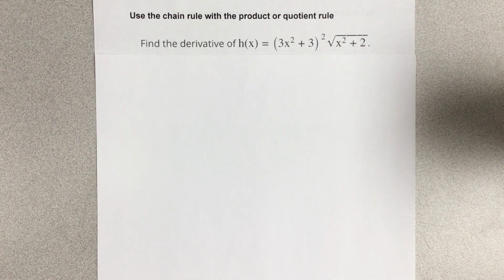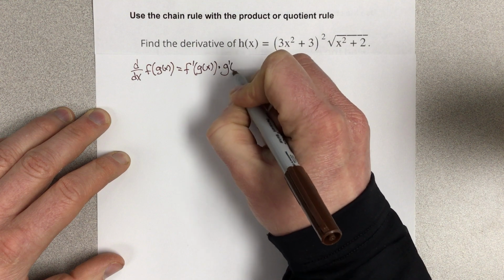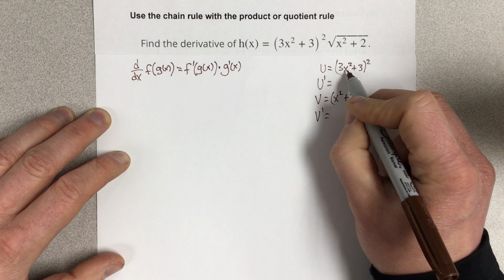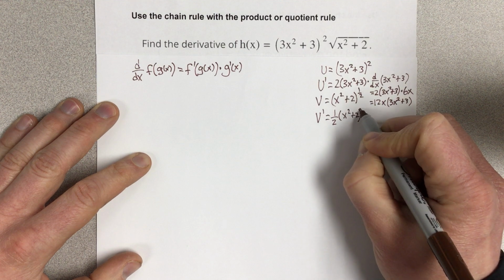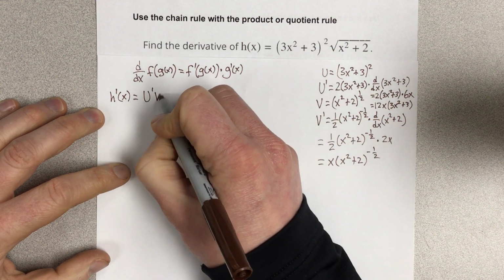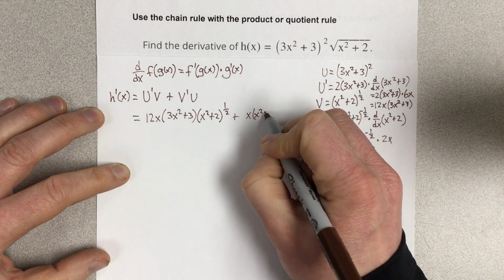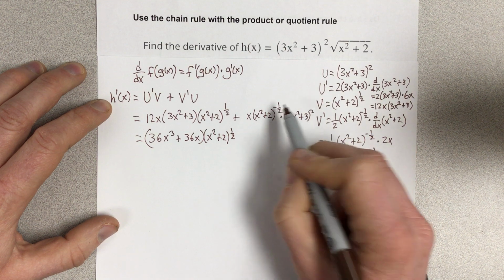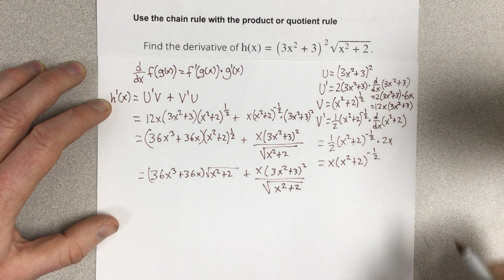Use the chain rule with the product or quotient rule